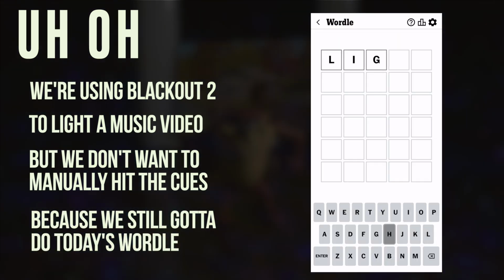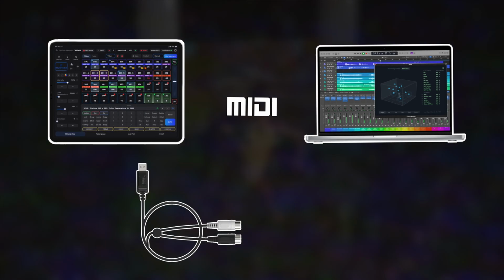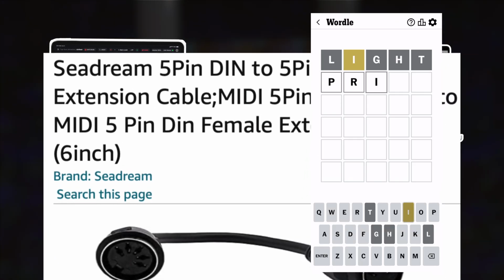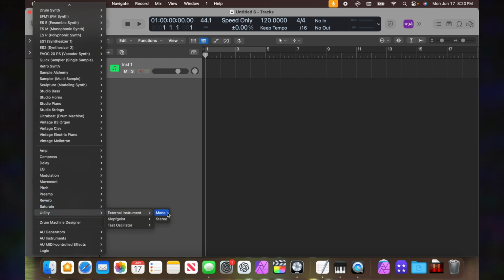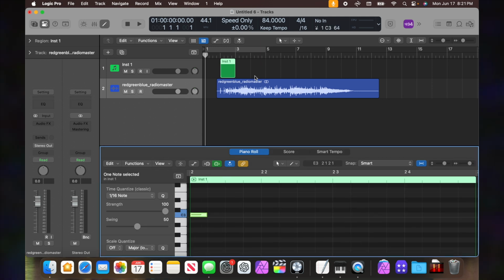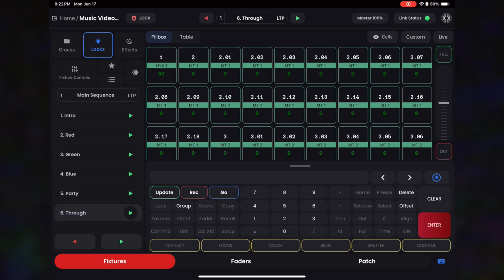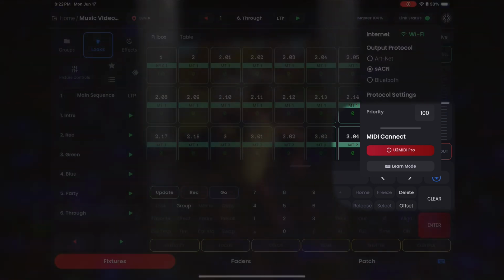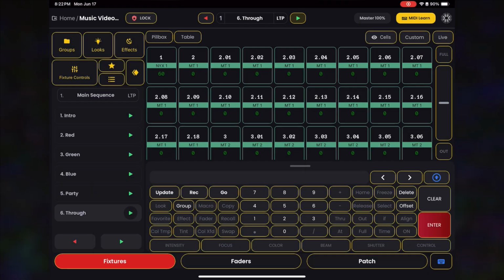Automate Blackout 2 lighting console with MIDI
@blackoutapp's Blackout 2 is upon us, and that means MIDI capabilities.  Here is one way I use MIDI to automate lighting cues inside of Blackout 2 lighting console.